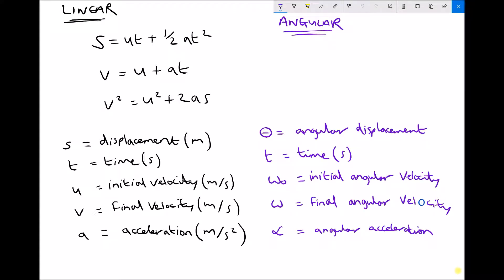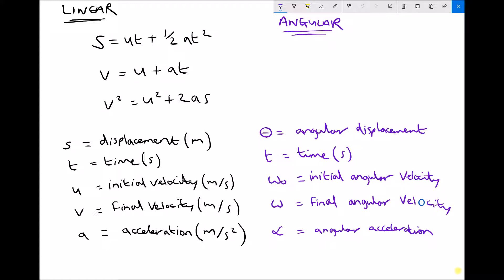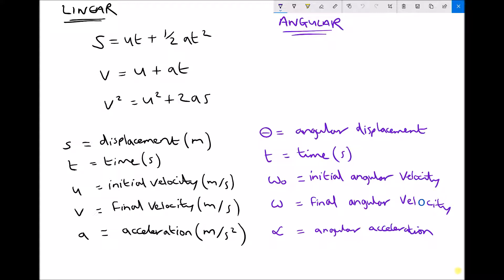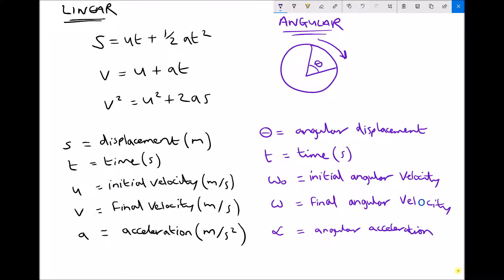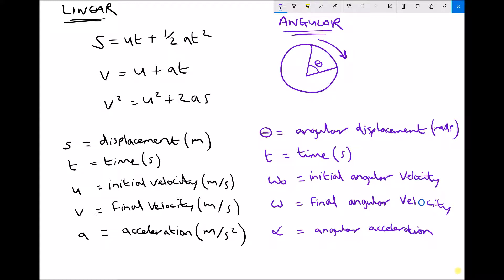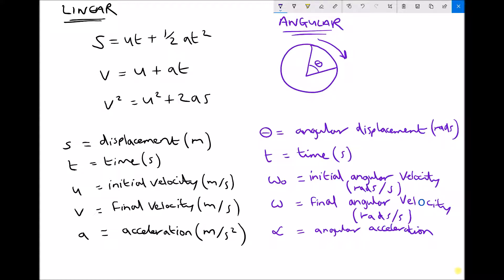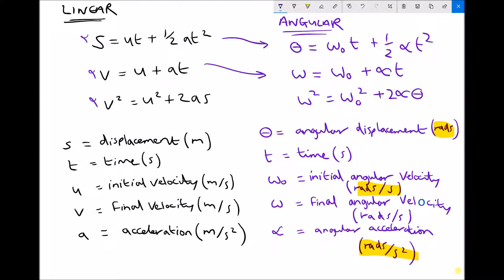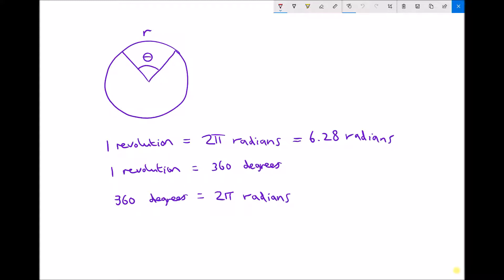Introduction to Angular Equations of Motion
In this video, we apply what we already know about the linear equations of motion in order to determine the angular equations of motion. This video also discusses the SI units for all relevant variables in the angular equations of motion, as well as explaining how to convert between the more common units of angular displacement and angular velocity.